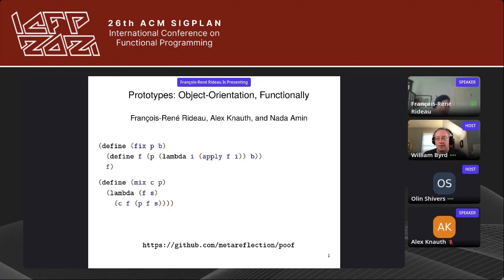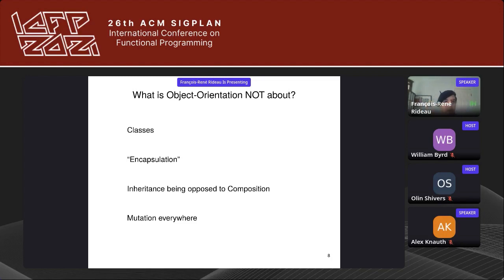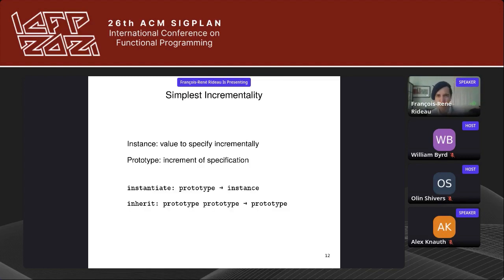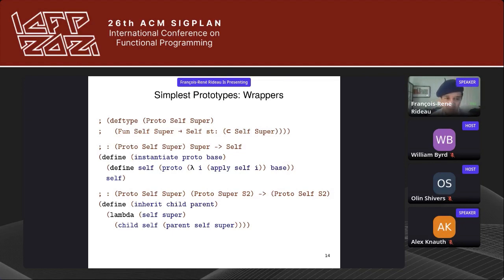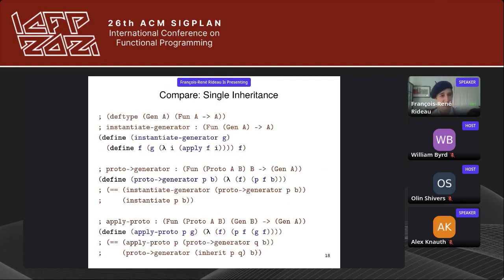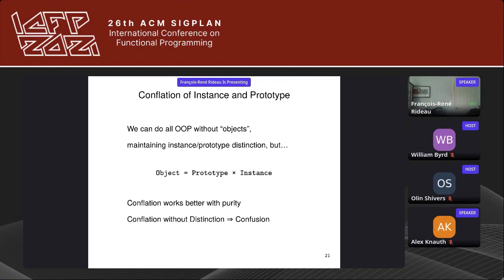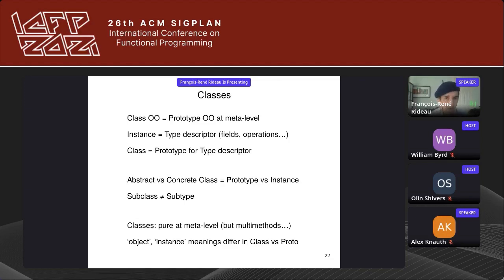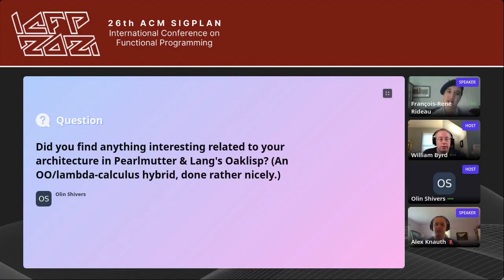Scheme 2021 - Prototypes: Object-Orientation, Functionally